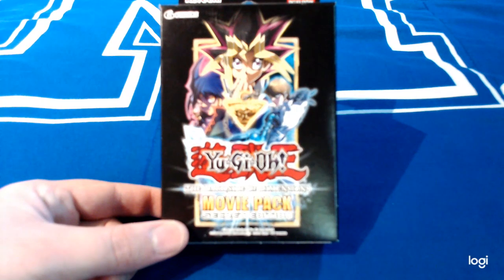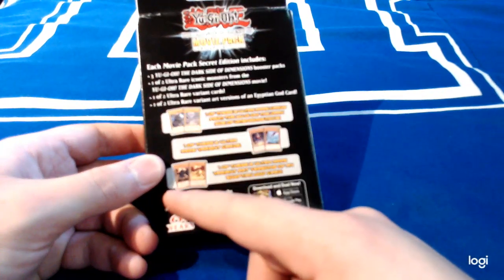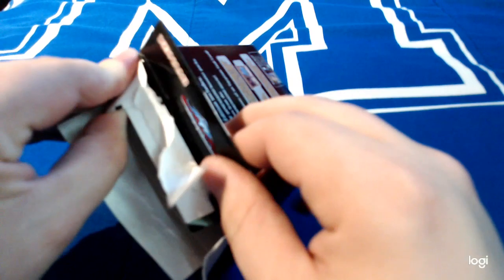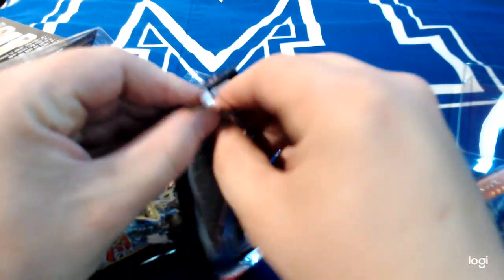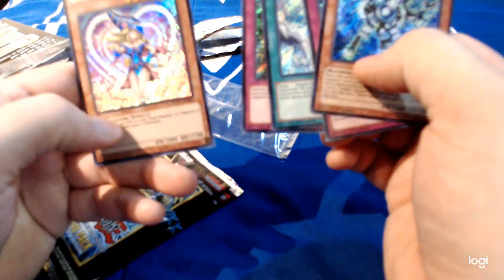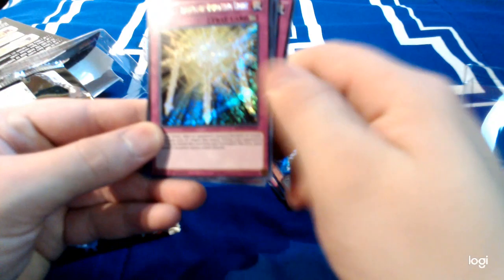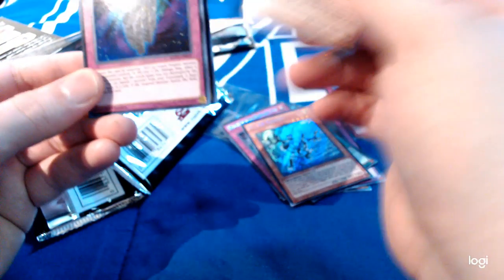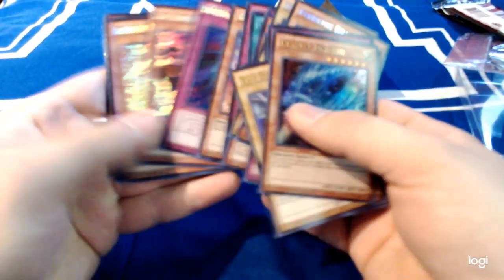Francis Mini-Unboxes Yu-Gi-Oh! DSOD Special Edition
It's interesting what you can find when you're looking for something else. I found this on a grocery run and picked it up out of sheer curiosity, and ended up with some impressive pulls! Hope you enjoy!

-Francis Xavyer logging off!